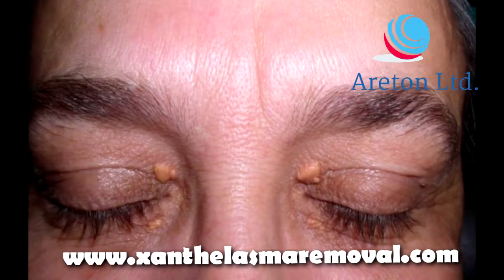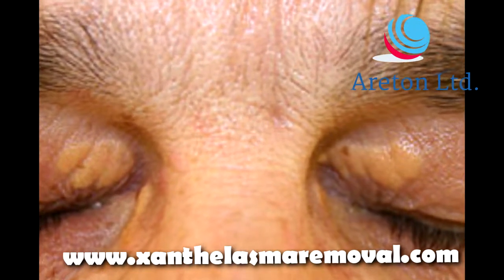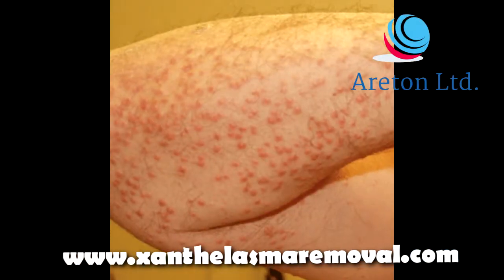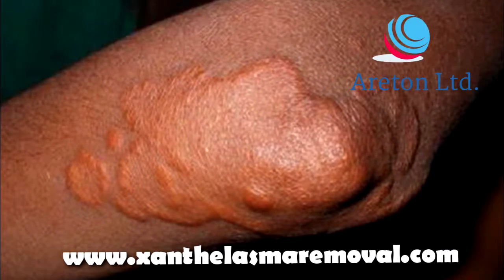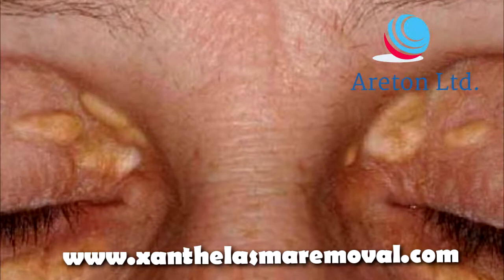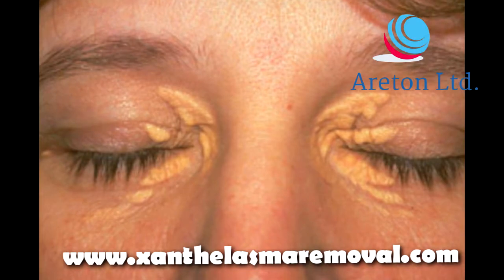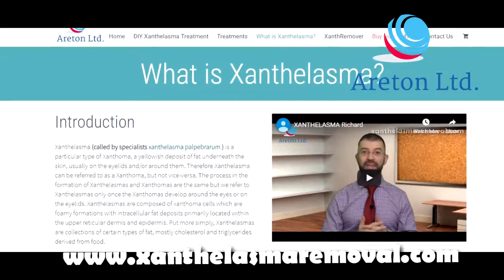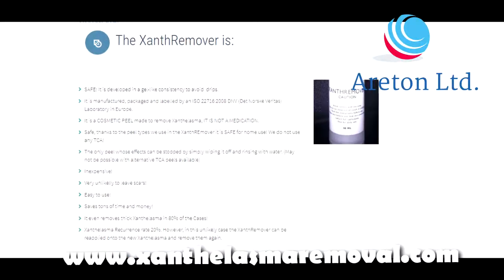WHAT IS XANTHELASMA?